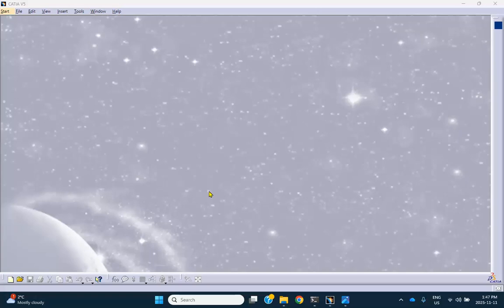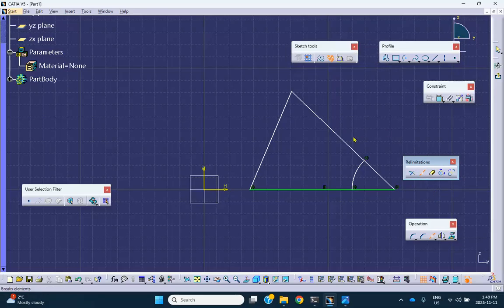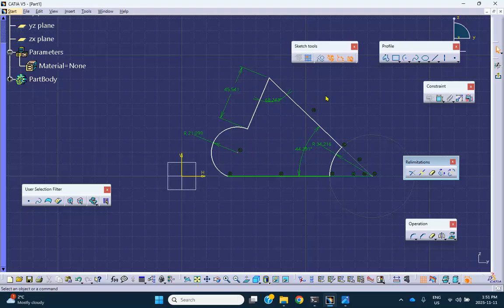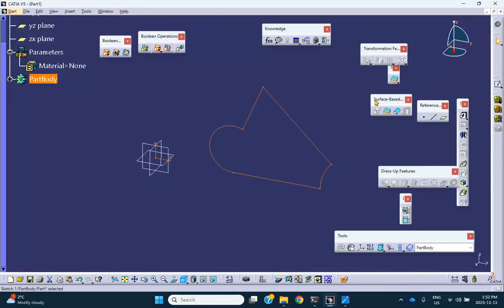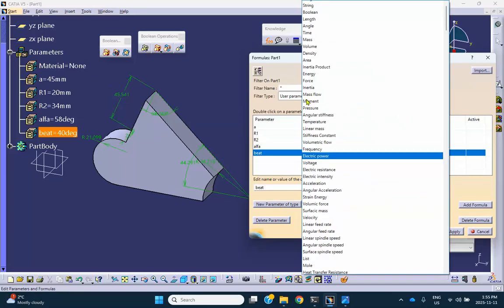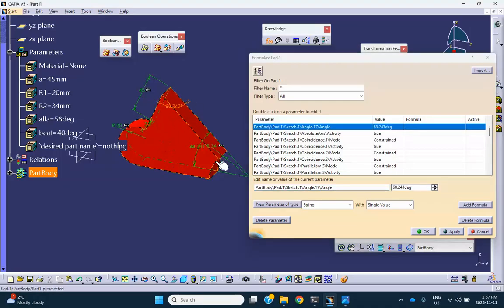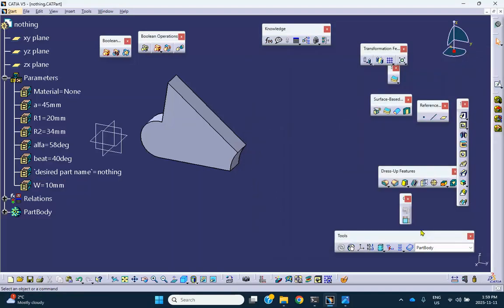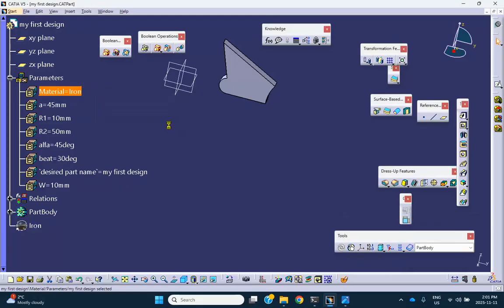Assignment W26 05 1 CAD Catia v5